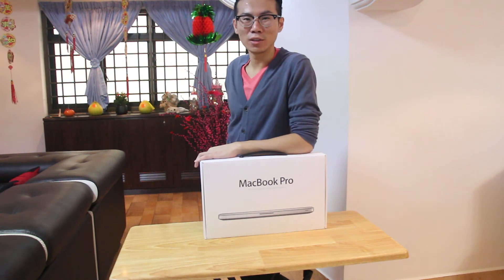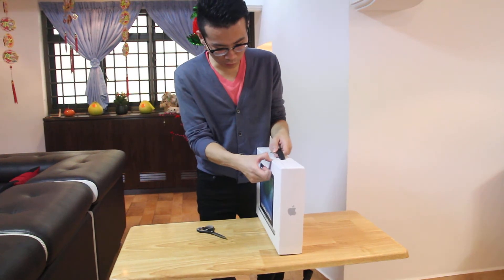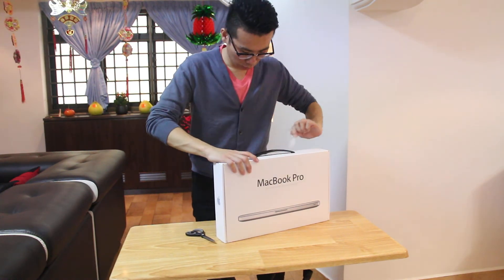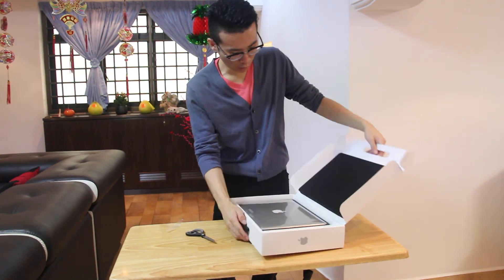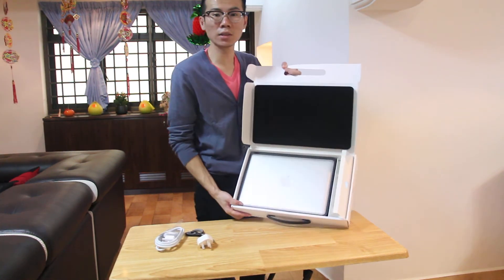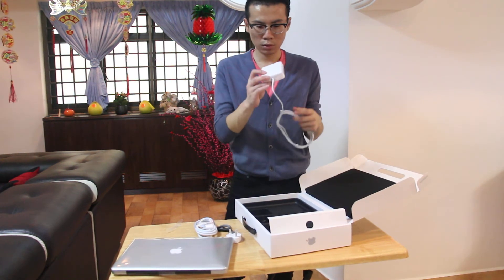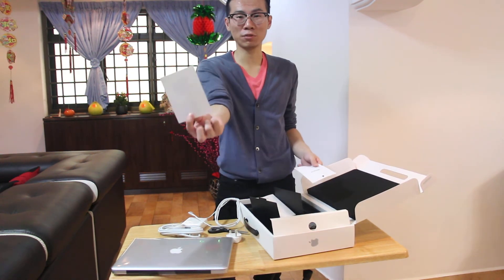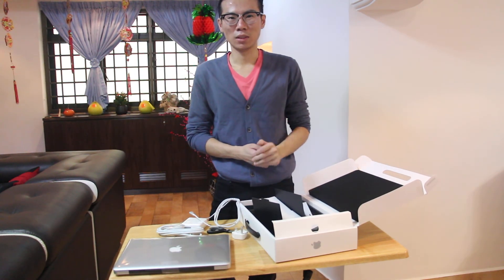My new macbook pro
Hey laptop give up on me and died. So got my new macbook pro today